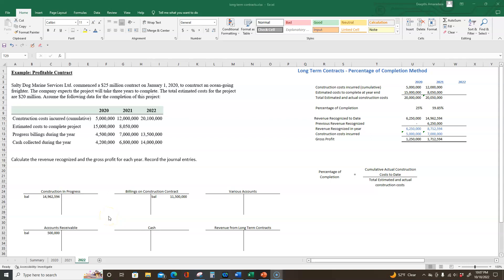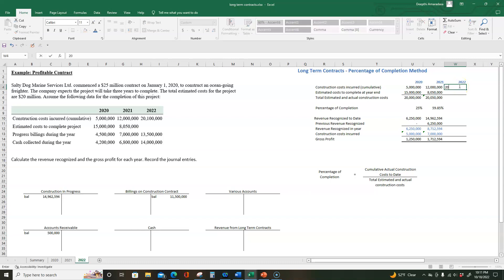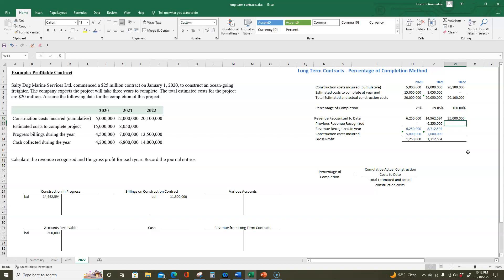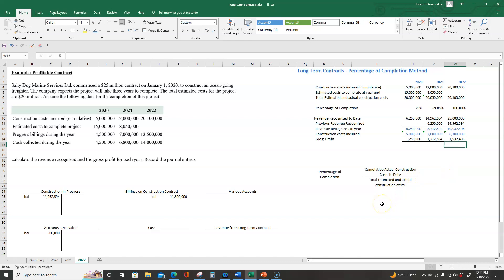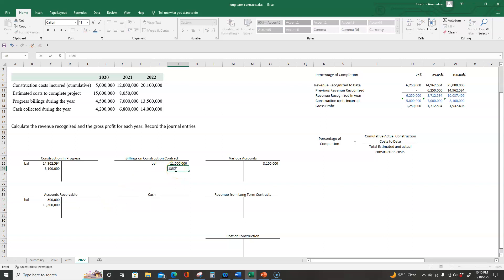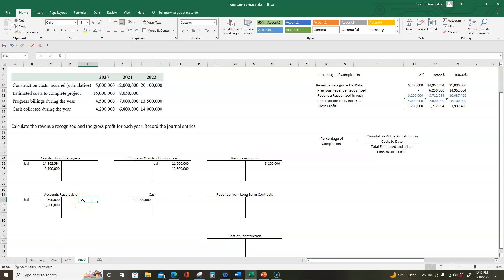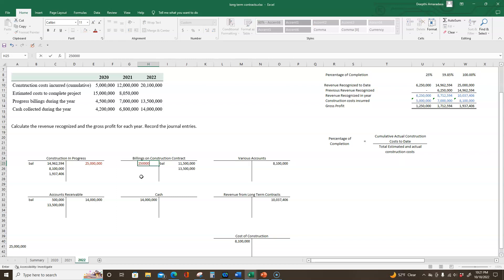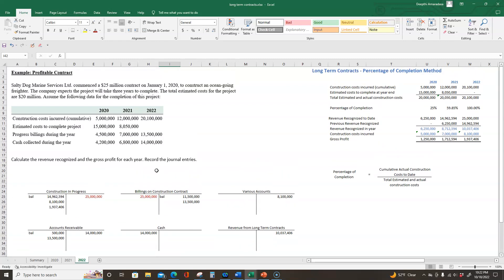Long Term Construction Contracts Part 3